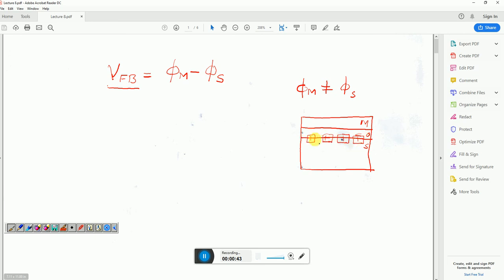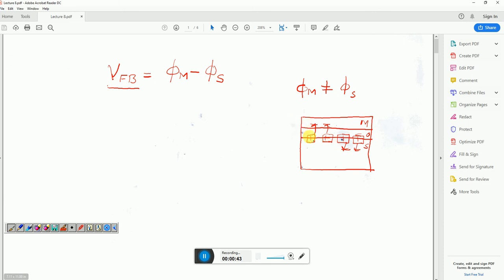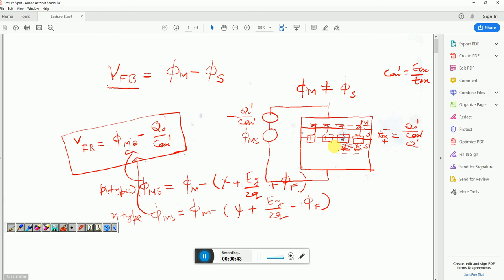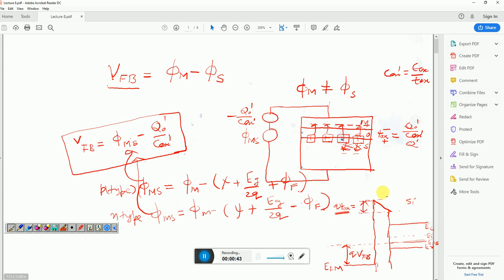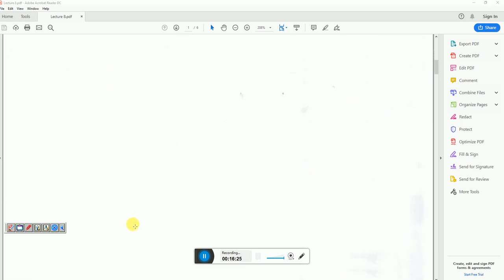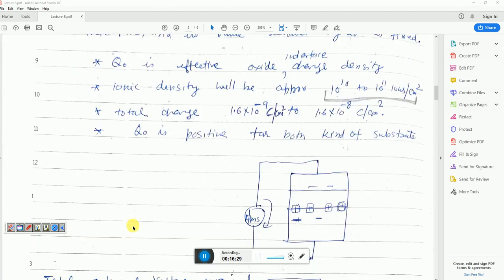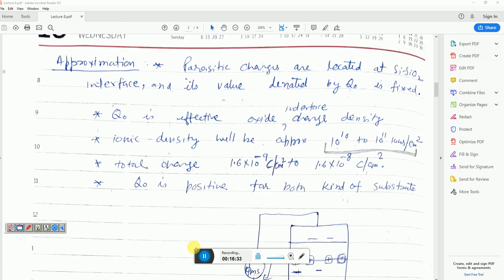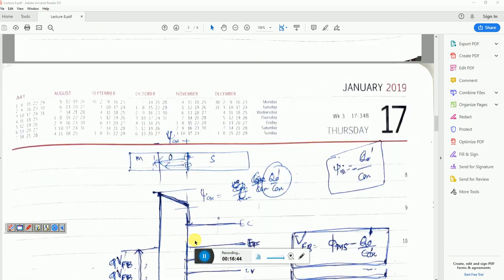MOS CAP2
Uploaded lectures  are not in order..I shall order them once the recording is finished...